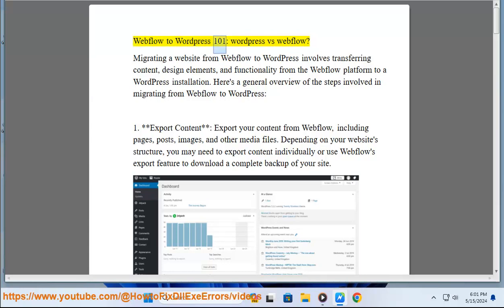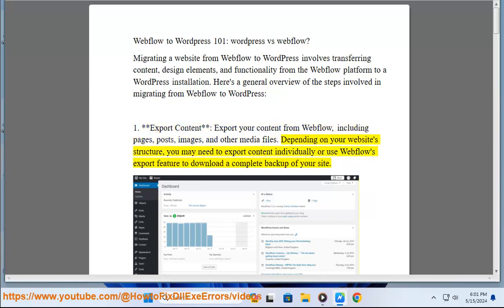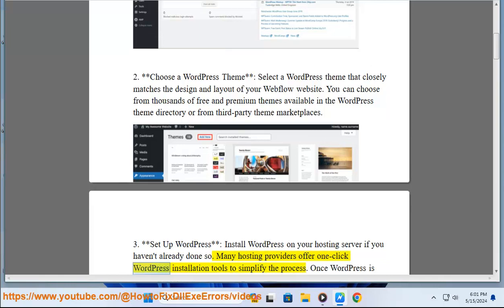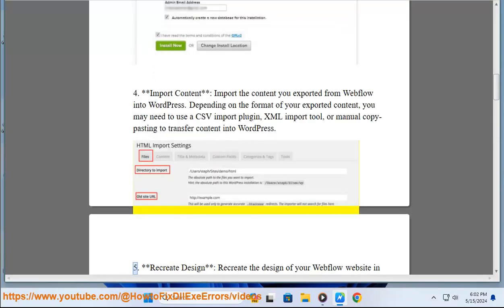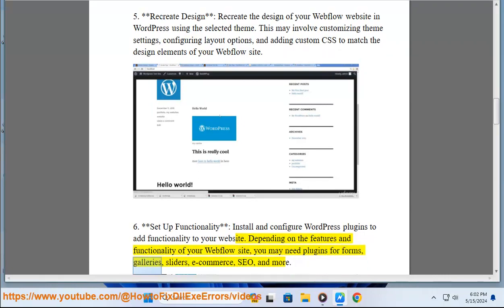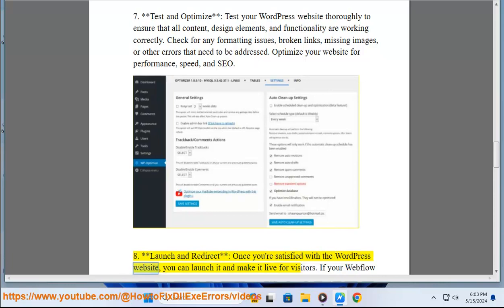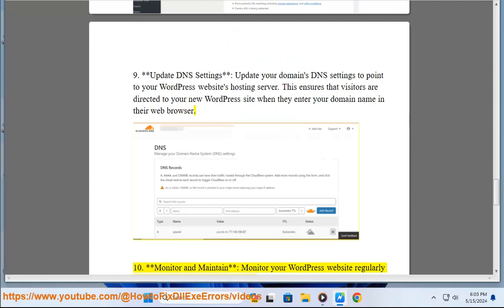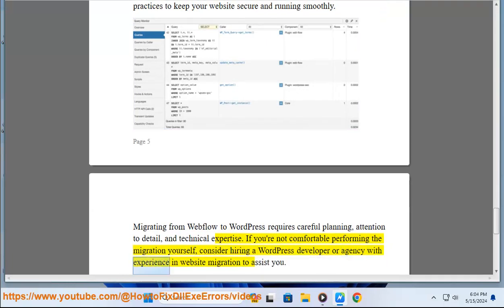Webflow to Wordpress 101: wordpress vs webflow​?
This vid helps get started w/ Webflow to Wordpress.

i. When comparing WordPress and Webflow, both platforms offer unique features and cater to different needs. Here's a brief comparison based on the latest information:

**WordPress**:
- **User-Friendly**: Ideal for beginners, with a quick setup process.
- **Extensive Community**: Offers a vast array of themes, plugins, and resources.
- **Content Management**: CMS capability is available with all plans.
- **E-commerce**: Supports e-commerce with free and paid plugins; WooCommerce is popular and easy to use.
- **SEO**: Multiple plugins available to customize SEO-friendly websites.
- **Cost**: Free CMS, but hosting is required ($4 to $25-plus per month).

**Webflow**:
- **Visual Design**: User-friendly interface for custom designs without extensive coding.
- **All-in-One**: Combines design, development, and hosting in one platform.
- **Customization**: Extensive design and interaction customization options.
- **Responsive**: Prioritizes responsive design for various devices.
- **E-commerce**: Supports e-commerce but still in beta for some features.
- **SEO**: Built-in SEO tools included with the subscription.
- **Cost**: Monthly costs range from $14 to $39 per month.

Choosing between WordPress and Webflow will likely depend on your specific needs, such as your coding experience, budget, and the type of website you're looking to build. WordPress is a robust choice for content-focused sites, while Webflow offers more control over design and is an all-in-one solution.